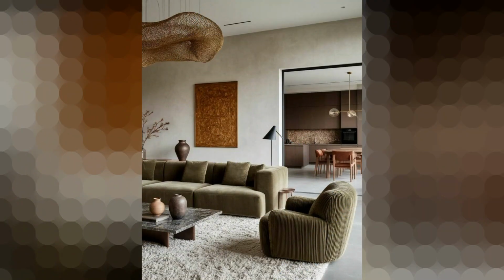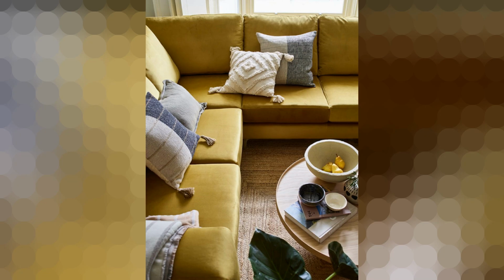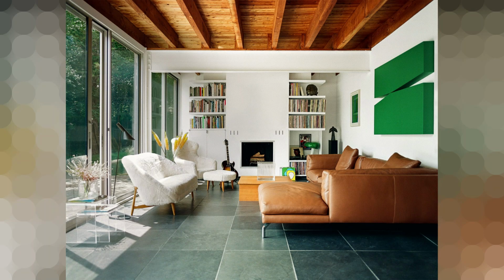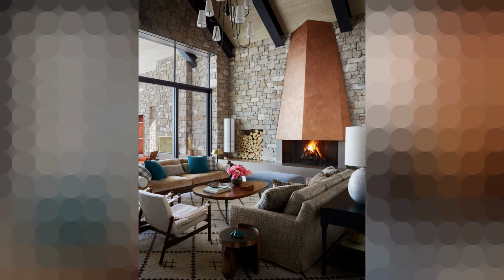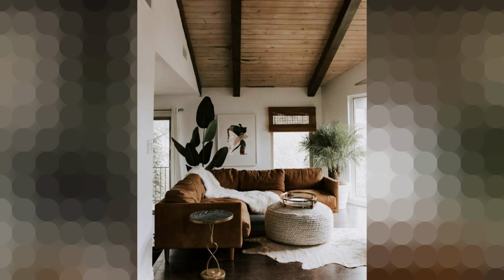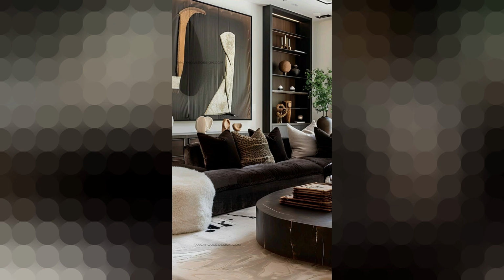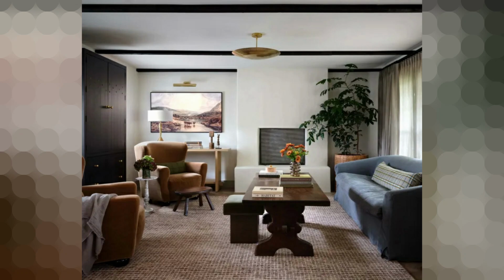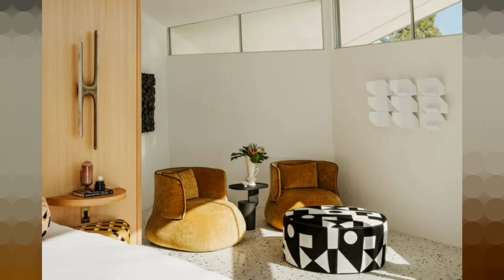Latest 2026 Living Room Refresh Your Toddler Can’t Ruin | Stylish + Kid-Proof Design Ideas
You’ve been told that once you become a mom, beautiful living rooms are off-limits. White sofas disappear, soft textures feel risky, and everything suddenly becomes plastic and primary colors. But in 2026, that mindset is officially canceled.

In this video, I’m showing you exactly how to create a living room that is stylish, functional, and toddler-proof ,without sacrificing beauty, warmth, or luxury. As an interior designer and millennial mom, I believe your home should support your real life while still inspiring you every single day.

You’ll discover:
✔️ Smart furniture choices that survive toddler life
✔️ Durable fabrics that still look high-end
✔️ Kid-friendly layouts that feel intentional
✔️ Storage solutions that hide the chaos
✔️ Design trends for 2026 that actually work for families
✔️ How to create a calm, beautiful living space even with little ones

If you’re a mom who loves beautiful spaces but lives real life, this video is for you.

 Watch till the end ,the final tip changes everything about how moms design their homes.

If you love practical luxury home design, motherhood lifestyle inspiration, and modern interiors for small spaces, don’t forget to like, subscribe, and share this video with another mom who needs it.

Welcome to Tany Lu Homes where motherhood meets elevated living.